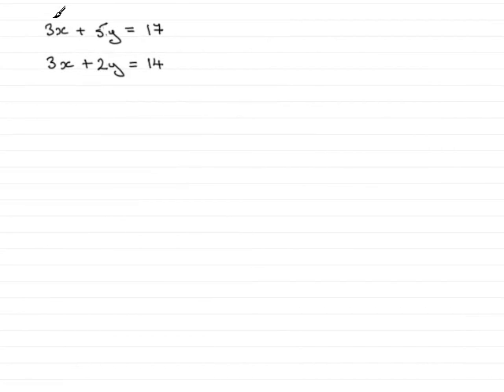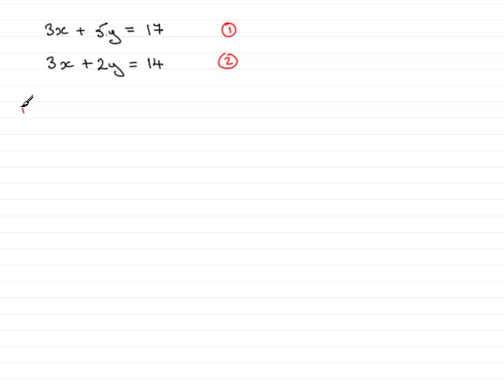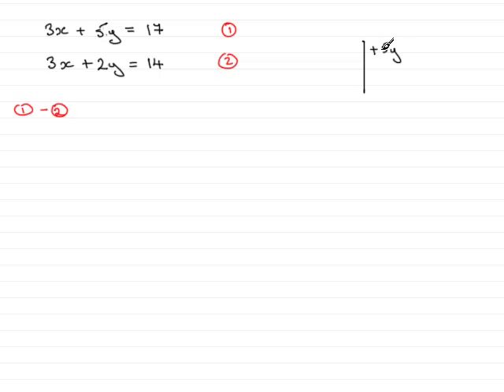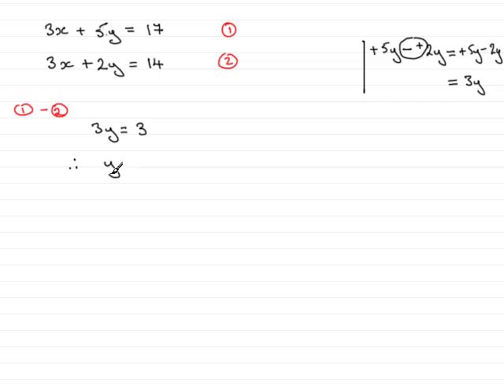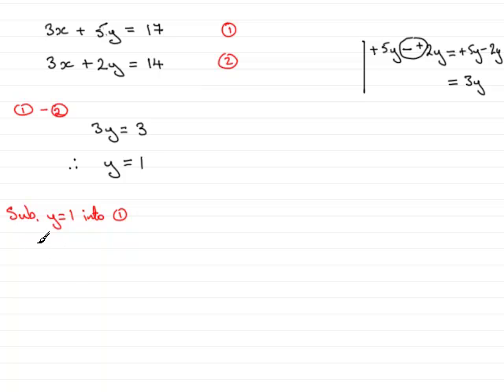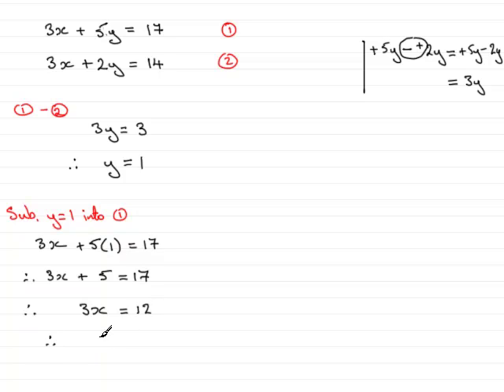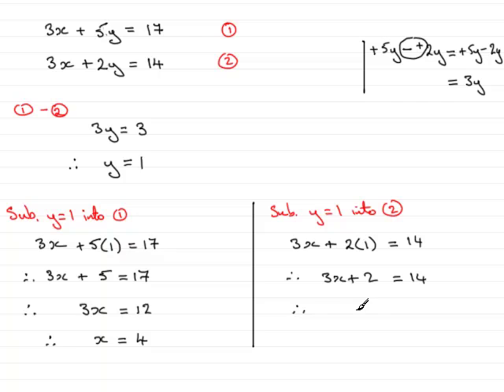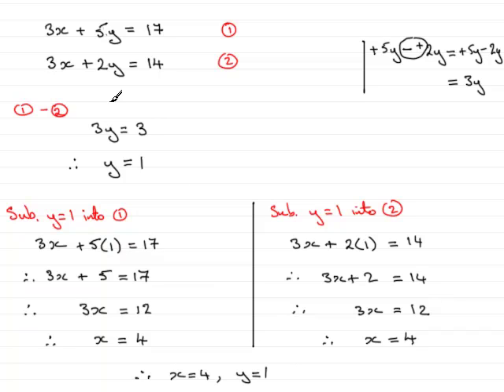Simultaneous Equations - Elimination method Example 1 : ExamSolutions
In this video we will be working through an example on simultaneous equations, specifically focusing on the elimination method